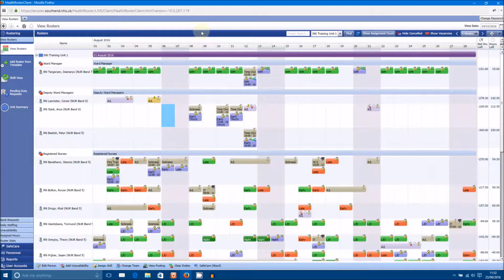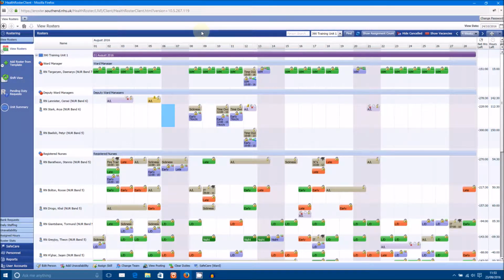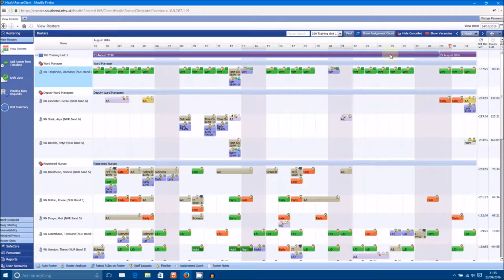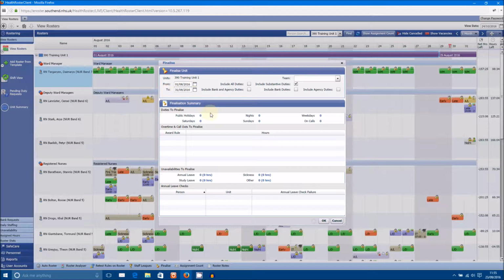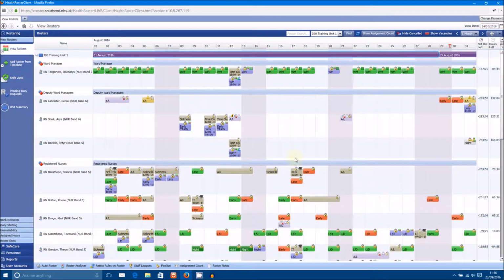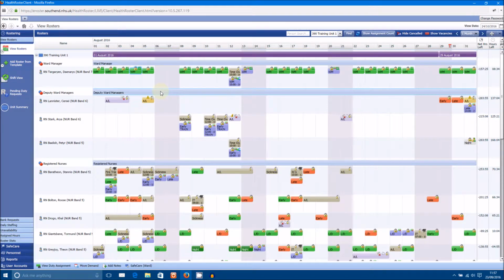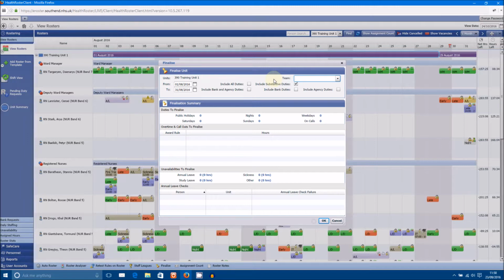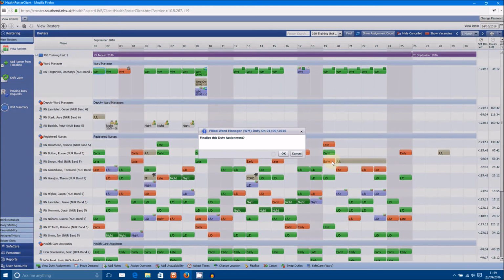09 Unit Finalisation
09. Unit Finalisation